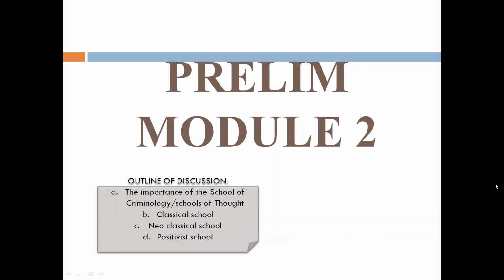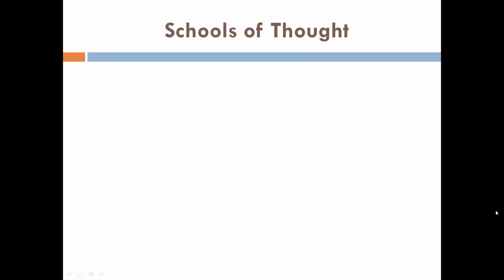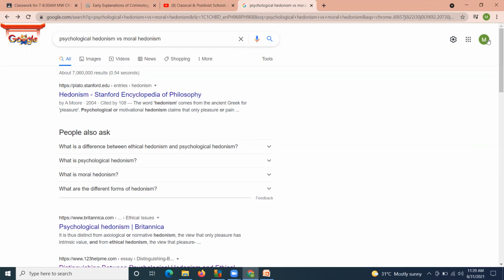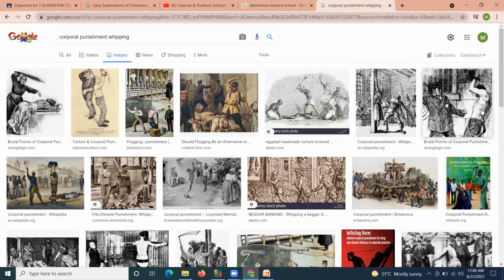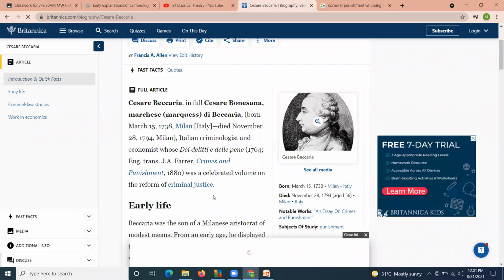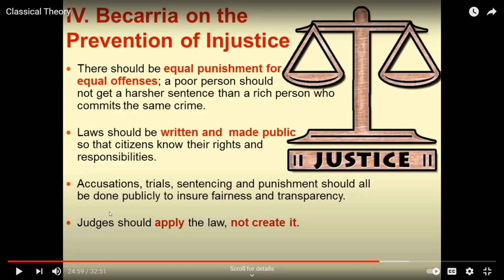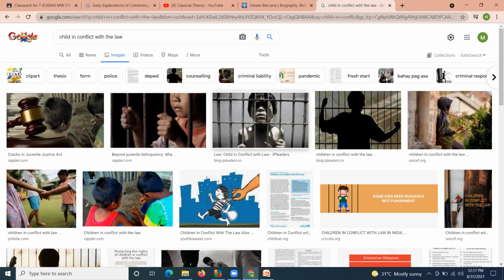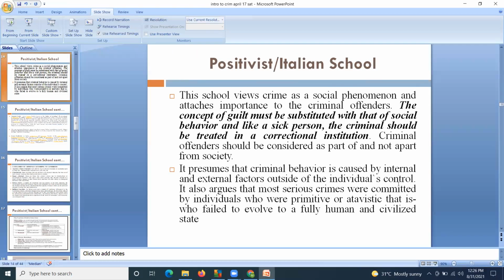SCHOOLS OF THOUGHT/prelim/module 2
OUTLINE OF DISCUSSION:
The importance of the School of Criminology/schools of Thought
Classical school
Neo classical school
Positivist schoo